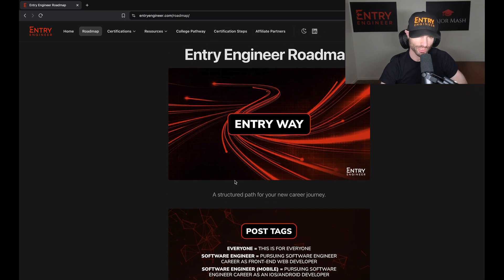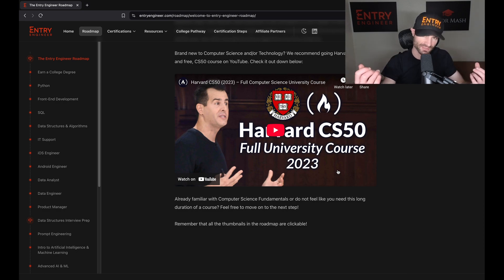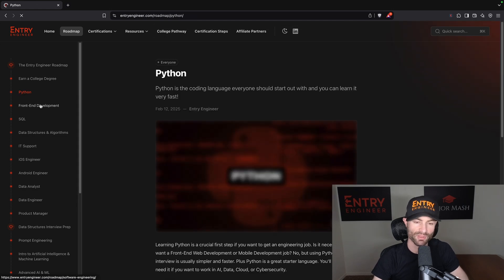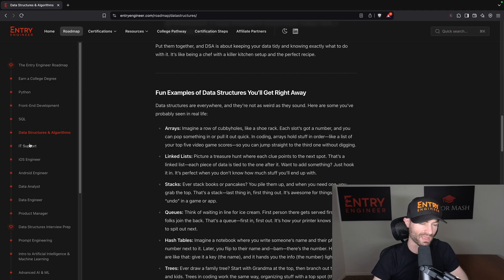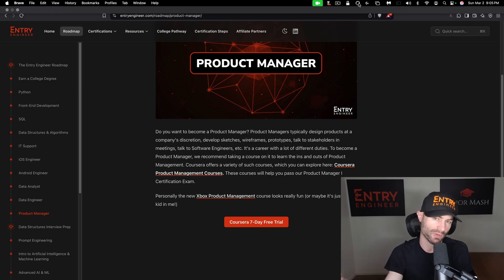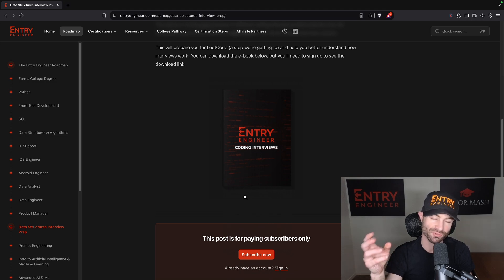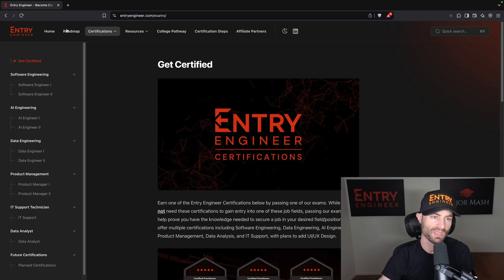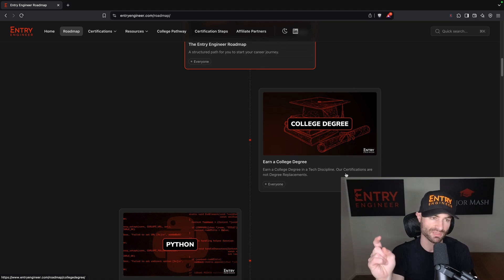Entry Engineer Roadmap - Software Engineer Roadmap, AI Roadmap, and more!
This video goes over the Entry Engineer Roadmap page which goes through a roadmap of what to study for the specific engineer role you want such as Software Engineer Roadmap, AI Engineer Roadmap, Data Engineering Roadmap, and more.

Entry Engineer is a platform offering tech or IT certifications in Software Engineering, AI Engineering, IT Support, Data Engineering, and other disciplines. Want to be apart of the crazy AI boom and learn AI? Follow the AI & Machine Learning Roadmap on the website and take the AI Engineer Certification. Want to develop your Front-End Web Development skills? Follow our Software Engineer Roadmap and take the Software Engineer Certification Exam.

Valid until March 27th, 2025. I said End of February in the video but this was recorded nearly a month ago. You have three months to take the exam from time of purchase.

Why WGU? When I first started making videos, most of my followers were from WGU, or enrolled in WGU due to my videos. This is paying homage to that fact.

This deal makes it $63 for the year instead of $84. Or you can choose $9 monthly, but no discount for monthly. I originally said $12 a month in the video, but the Coding Interviews Write-ups section is still under construction, so this is a compromise. The subscription will get access to: Practice Tests to Certification Exams, One Page Study Guides to Certification Exams, and E-Mailed Monthly Coding Interview Write-ups. You also get to download my Short Summaries & Short Stories Coding Interviews Ebook ($30 value).

Don't have a College Bachelor's Degree and looking to break into the tech field? I have helped over 5,000 students enroll in college (mostly WGU), many of which have graduated with a Bachelor's Degree in less than two years compared to the standard four years. I show people how to do this on my

These videos are Alex's opinion based off of his own life experience and the research that he's done. Alex is not an attorney, CPA, insurance, or financial advisor and the information presented shall not be construed as tax, legal, insurance, safety or financial advice. If stocks or companies are mentioned, Alex might have an ownership interest in them. Some offers mentioned may no longer be available or they have been changed. Please don’t make buying or selling decisions based on Alex's videos. If you need such advice, please contact a qualified legal/licensed professional.